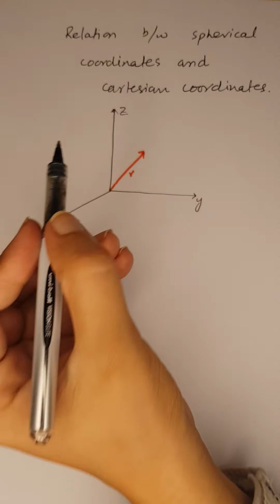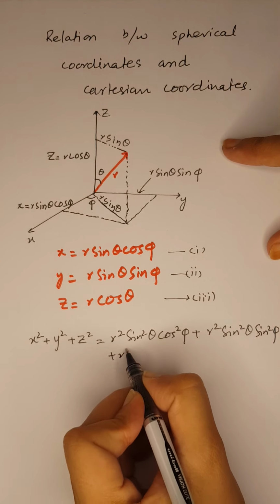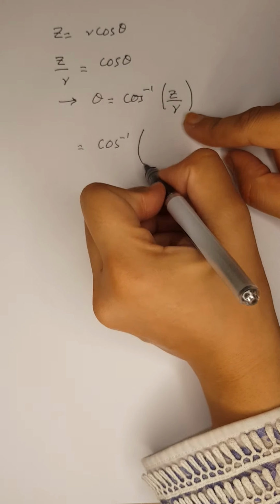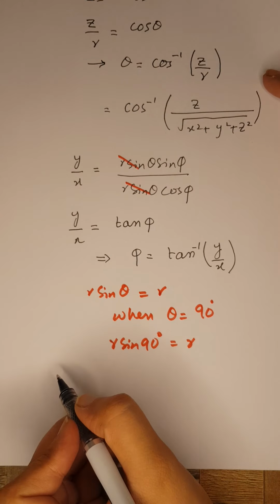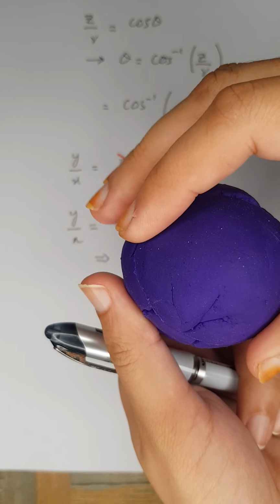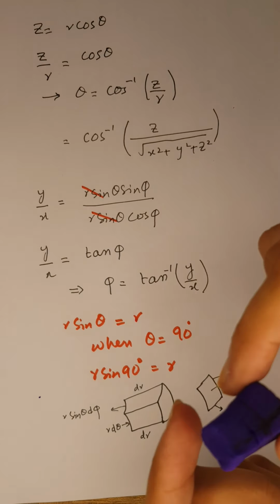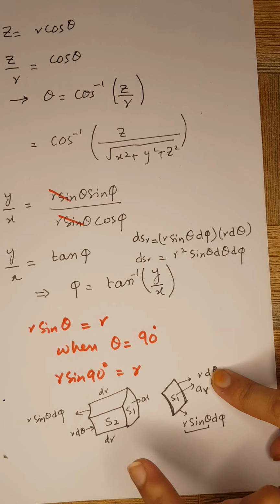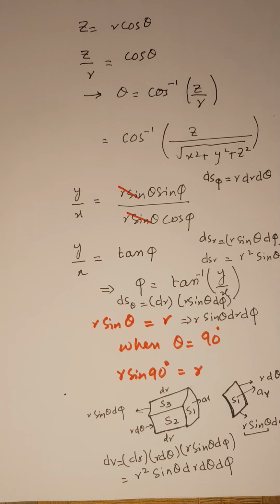Relation between spherical and cartesian coordinates, area of differential volume element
What is the spherical coordinate system? An oscillating charge produces the radiations of spherical pattern.

In spherical coordinates a point P is represented by three components that are (r,Θ, Ф). R is the radius of the constant spherical surface, Θ is the angle of the radial line that it makes with z-axis, Ф is the angle of projection of radial line with x-axis.

EEVIBES SITE